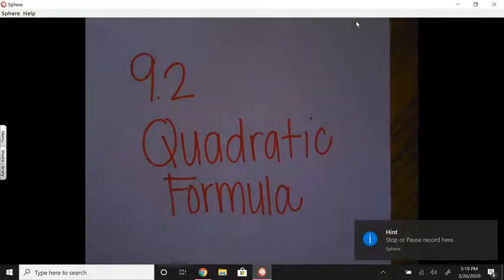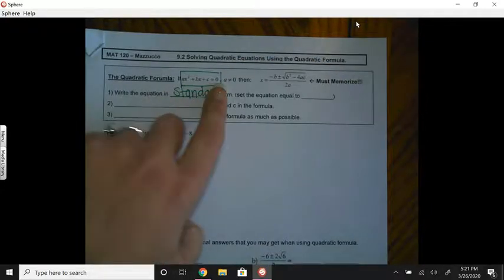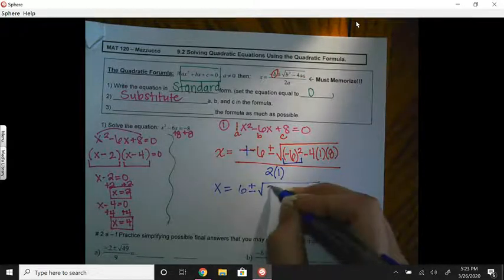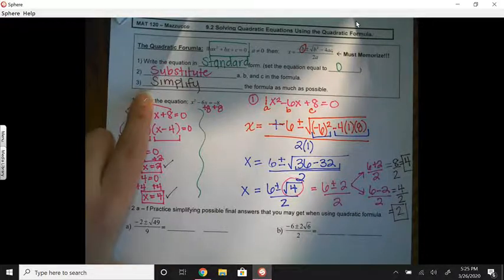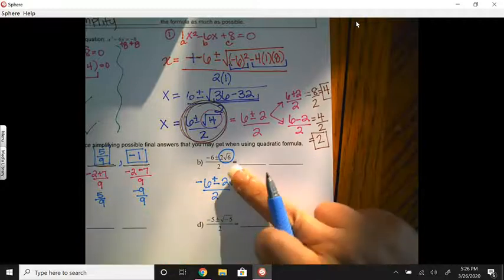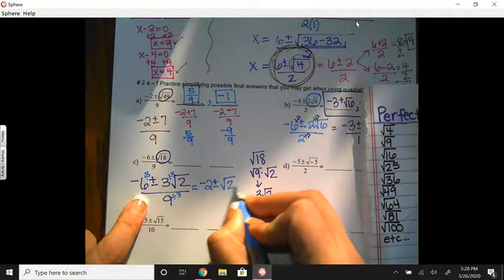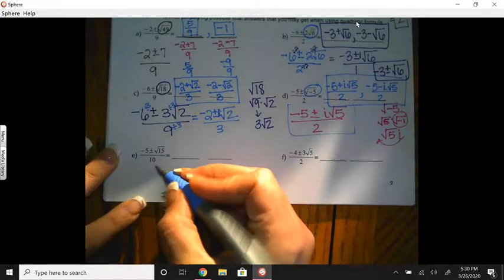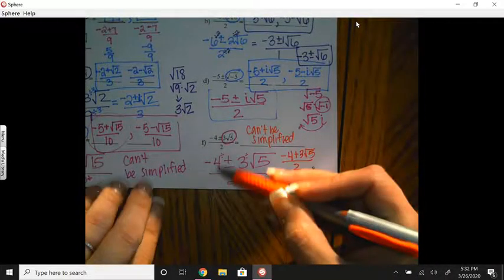9.2 #1-2 Video Notes Solving Quadratic Equations (Quadratic Formula)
Solving quadratic equations using the Quadratic Formula Video Notes